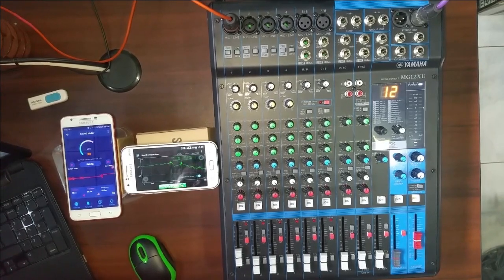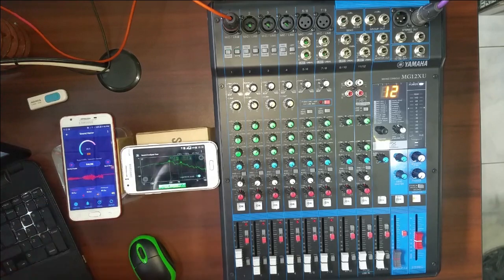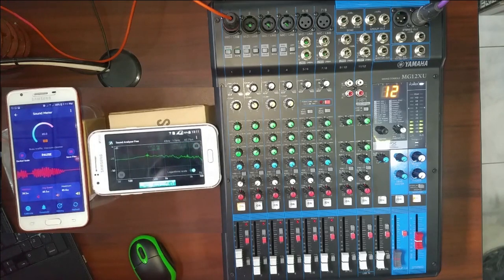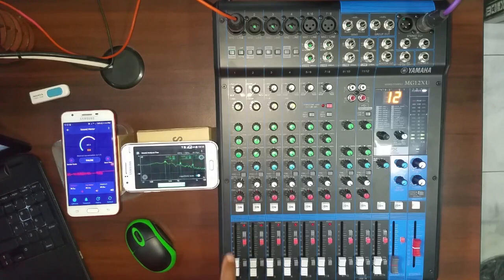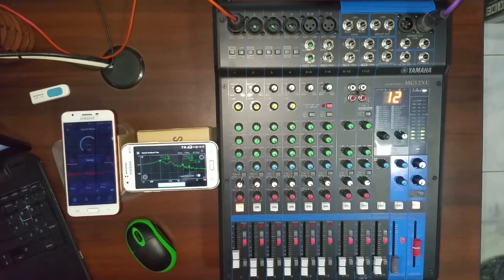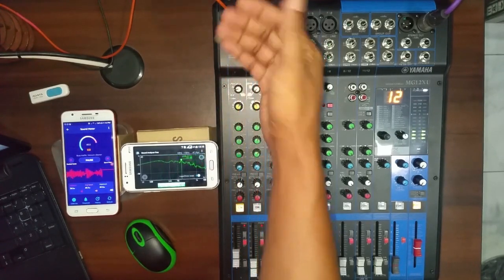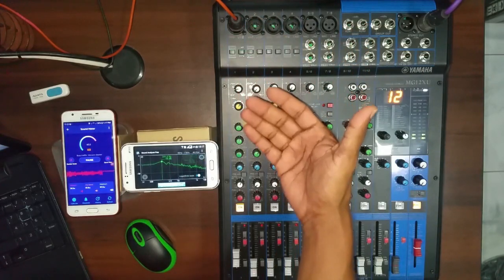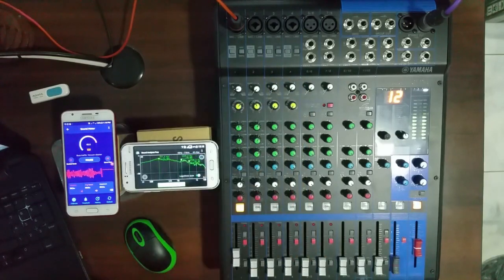Audio Mixer PAD and HPF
What Is The PAD and HPF on Audio Mixer